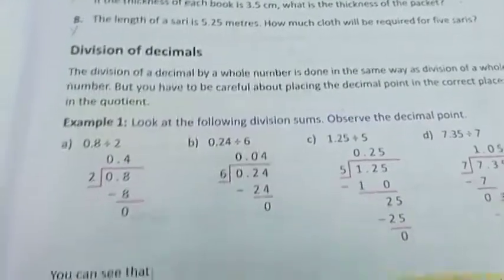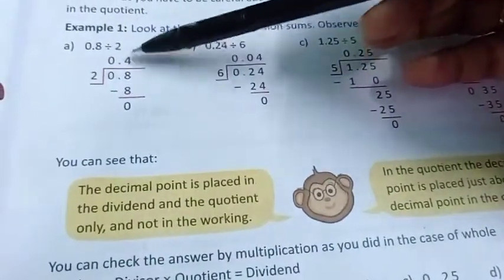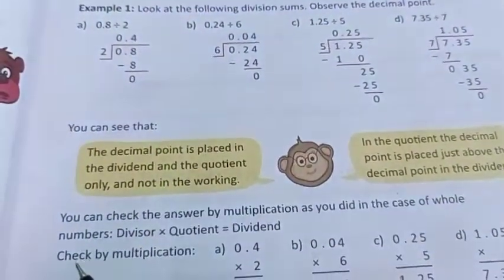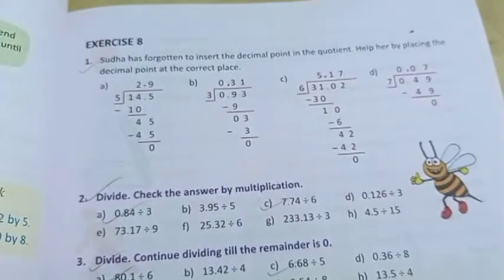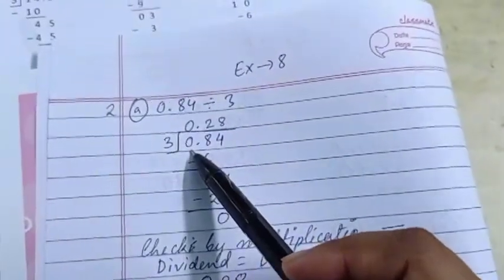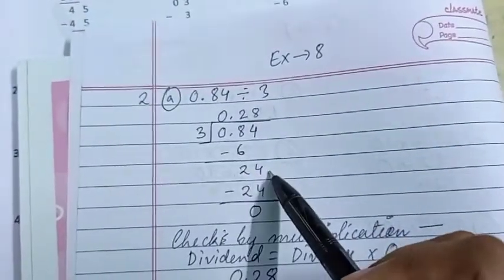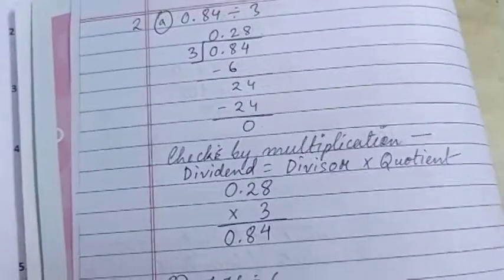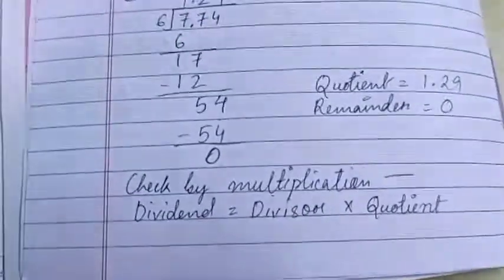Chapter Decimals (Division)